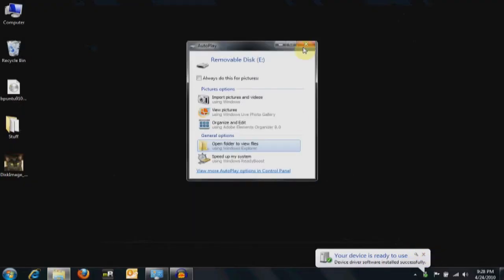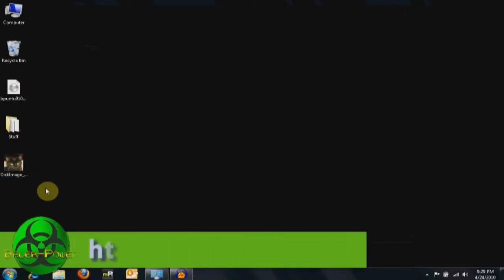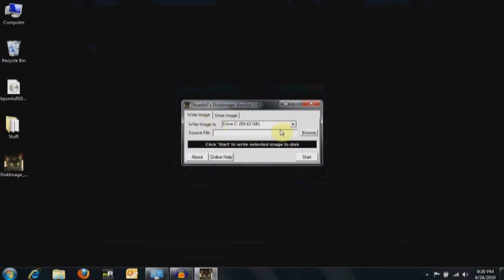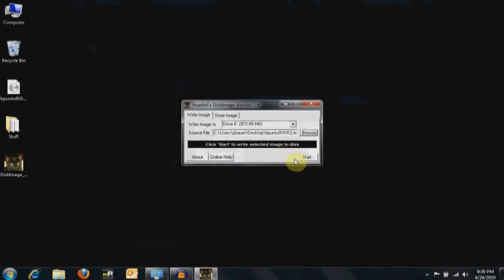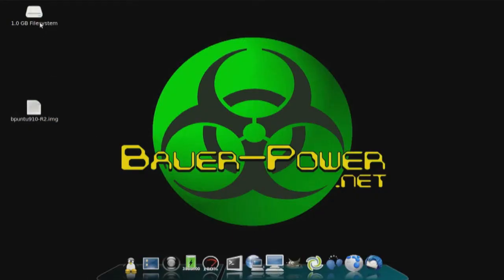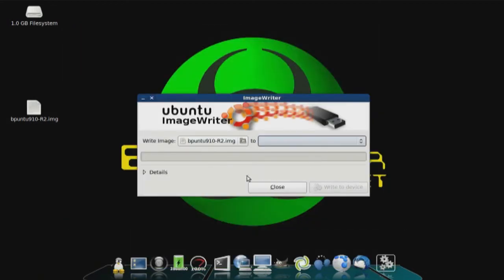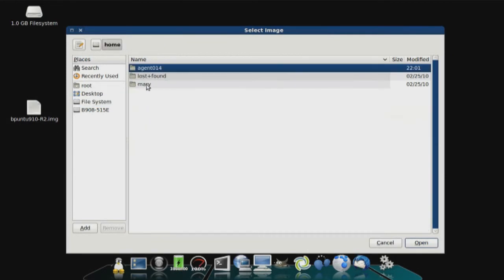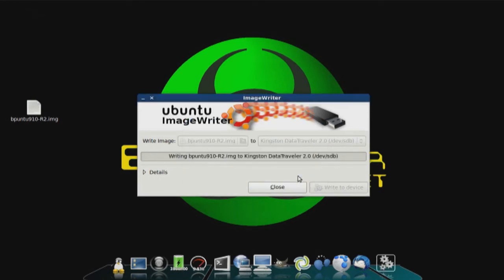Episode 21 - How To Write IMG Files To USB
- Since episode 19, we have received tons of emails asking how to write the USB image of Bauer-Puntu to USB. For this episode, we thought we would show you how to write IMG files to USB both in Windows and in Linux!  Distributed by Tubemogul.